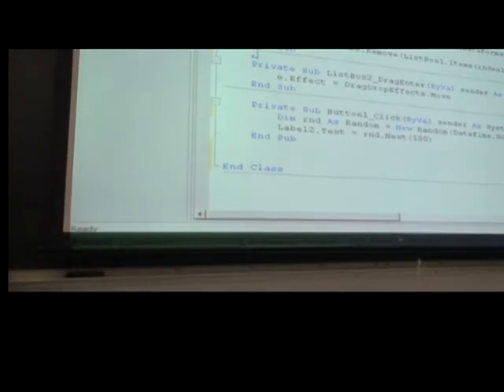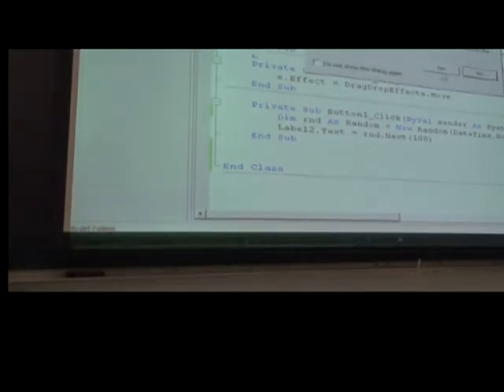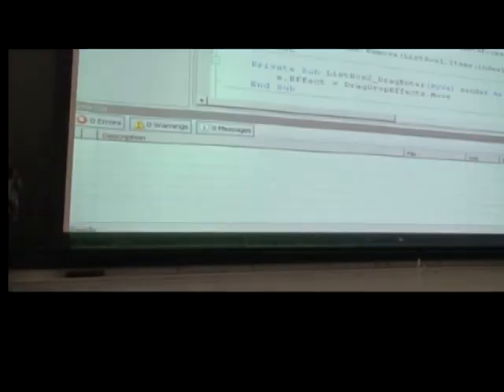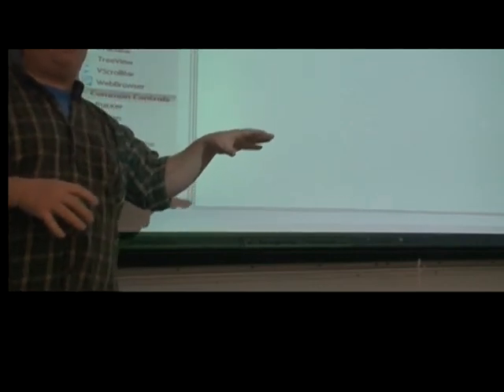MIS 215 Lecture 1a (Lecture 1 Drag and Drop)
Lecture video 1a